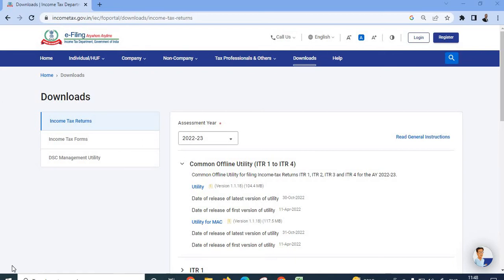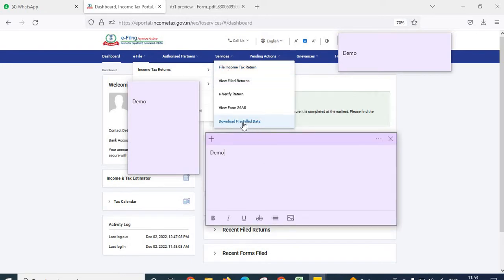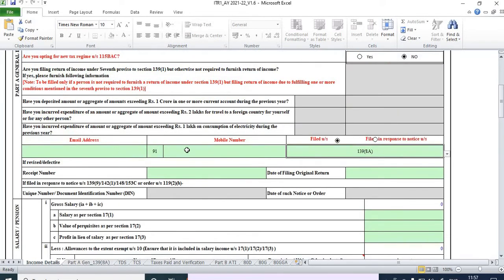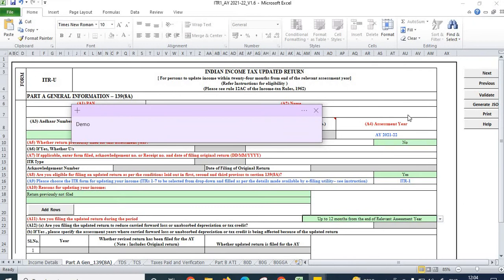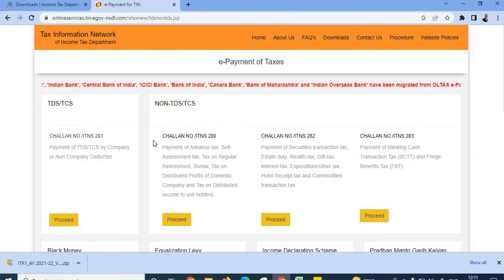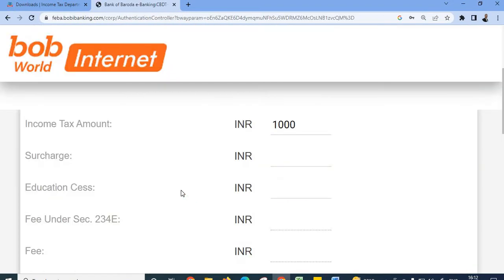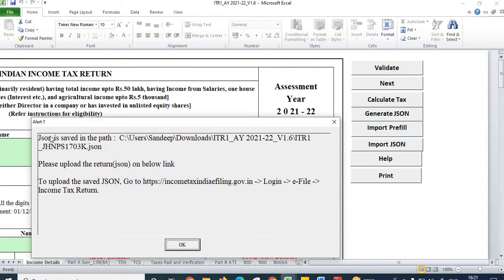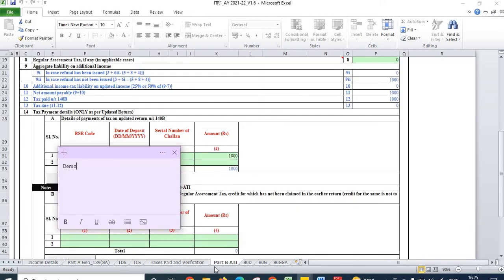ITR U Errors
Errors resolved:
XML FILE  PORTAL SHOWS THIS ERROR
IF NET AMOUNT PAYABLE IS ZERO THAN  YOR ARE NOT ALLOWED TO FILE ITR-U
invalid hash value identified
pan of verifier does not match with pan of assessee
JSON file was not available
Generating Json file its shows JSON file saved on path
showing validation in progress
IF NET PAYABLE AMOUNT IS ZERO THEN YOU ARE NOT ALLOWED TO FILE ITR-U
below 2.5 lacs but portal not allowed to upload XML because portal show error and says ITR U can't be file below or equal 2.5 Lakh
ITR -3 AND ITR-2 KE LIYE ERROR AA RAHA HE EXCEL UTILITY DOWNLOAD KAR NE KE BAD OPEN NAHI HO RAHA HE ERROR AA RAHA HE FILE CORRUPT HO GAYA HE SO WHAT SHOULD I DO
 3 years ITR in english

अब File करें 3 साल की ITR | Live Filing of Updated ITR
3 saal purani itr kasie bhare

How to File ITR U Form Online on Income Tax Portal | ITR U Updated Income Tax Return Online Process
How to file updated return online U/S 139(8A) | Previous year ITR filing online | Income tax update
Now File ITR for 3 years | ITR U Filing
How to File Last 2 Year Income Tax Return ITR | ITR U Form Notification | Back Date ITR Kaise Kare
GOOD NEWS|BIG CHANCE TO FILE MISSED ITR FOR AY 2020-21 / 2021-22| NEW ITR FORM ITR-U NOTIFIED
TAXPAYER ALERT | TAXPAYER को देना होगा 50% ADDITIONAL TAX IN ITR-U
ITR U form filling | Section 139(8A) of Income tax act 1961 |
how to file last year income tax return
how to file previous years income tax return
how to file last 2 years itr
how to file last two years itr
how to file last 3 years itr
itr u form
itr u notification
itr u return
back date itr filing
back date ka itr kaise bhare
how to file itr u
how to file itr u online
how to file itr u form online
how to file itr u form
how to file itr u on income tax portal
how to file itr u on portal
how to file itr u return
itr u form online
itr u filing
itr u notification
itr u form
how to file itr u updated return
how to file itr in income tax portal
how to file itr u return online
how to file itr in income tax
how to file itr in income tax website
updated itr filing
updated itr filing an amended return
updated itr filing an amended tax return
updated itr filing highlights
Live Filing of Updated
updated itr filing india
new itr file kaise kare
income tax update
Now File ITR for 3 years
ITR U FilingUpdated ITR
ITR U
how to file income tax return ay 2021-22
how to file income tax return online
itr u filing
updated itr
Live Filing of Updated ITR

Basics of Updated ITR (ITR U)
Time limit to File Updated ITR
Additional Tax in ITR U
Eligibility to File Updated ITR U
Live Updated Return ITR U Filing
How to download Excel Utility for Updated return
How to fill Income Details in Update Return
Late Fee on Updated Return
Section 234F for updated return
How to fill Part A Gen_139(8A)
Tax Calculation in Updated ITR
Calculation of Additional Tax Liability in Updated ITR
How to make challan for Updated ITR
how to file previous year itr,
New income tax update 2022
how to file updated return online,
updated return ay 2020-21,
updated return 2021-22
itr kaise bhare

File ITR-U with Zero Tax, Can we file ITR in case of Nil Tax liability, ITR- U for 5 lakh income
HOW TO FILE UPDATED INCOME TAX RETURN (ITR U), NEW ITR U FILING
New Income Tax Return (ITR-U) to file missed ITR's, How to file ITR-U, Updated Income Tax Return,
NEW ITR U Download, Updated Return u/s 139(8A), How to download ITR U, Hidden ITR U
How to file ITR-U, Updated Income Tax Return, New Income Tax Return (ITR-U) to file missed ITR's,

How to File ITR U for Nil Return | ITR U Notification | How to File ITR u/s 139(8a) Updated ITR
how to file itr u/s 139(8a)
itr u filing
itr u notification
itr u filing
itr u notification
itr u form
how to file income tax return for last,
file income tax return for last 2 years,
ITR for loan
Last 3 year ITR for Visa,
ITR for home loan,commonwealth games 2022,ITR for last year,pichle saal ka itr,
pichle saal ka itr kaise bhare,
updated itr,139(8A),ITR U Demo,ITR u error,
itr u 2020-21